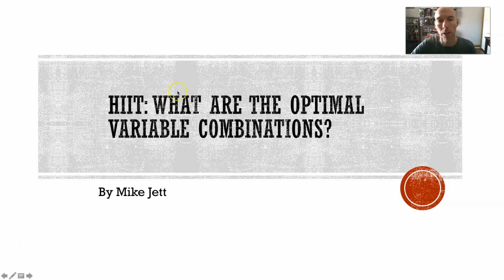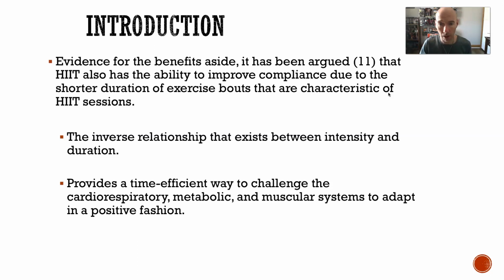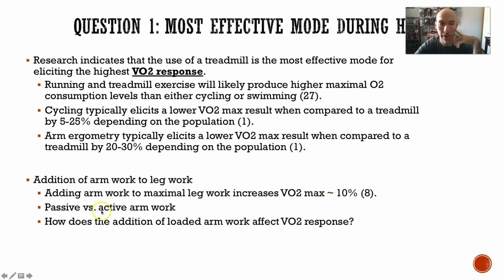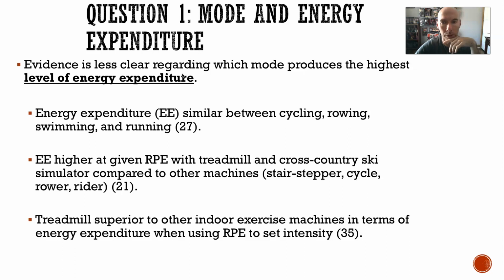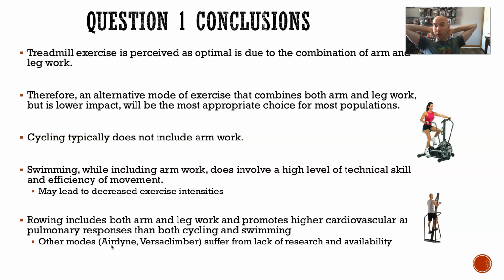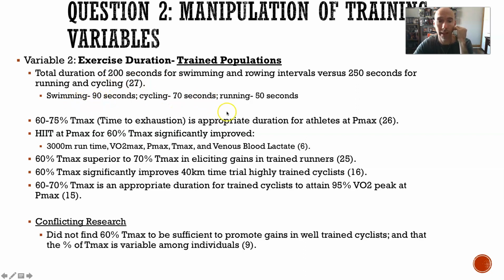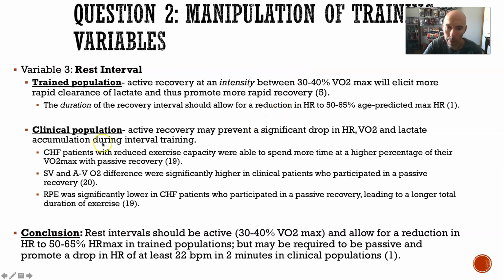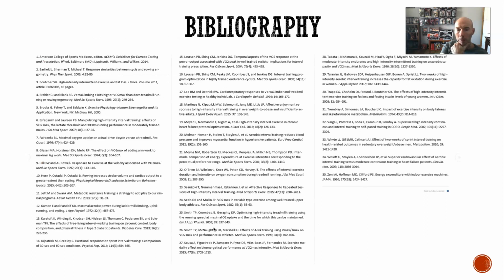Jett Lit Review Presentation